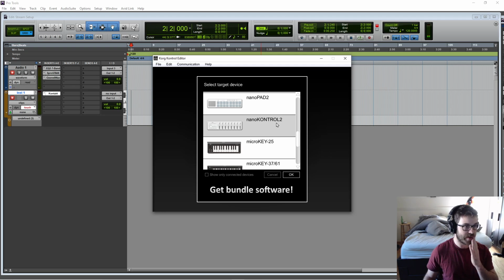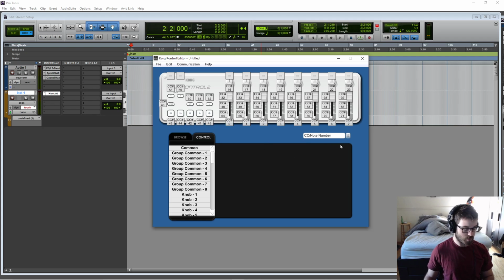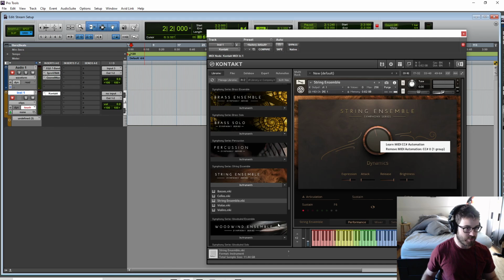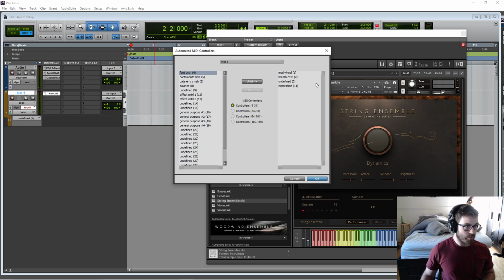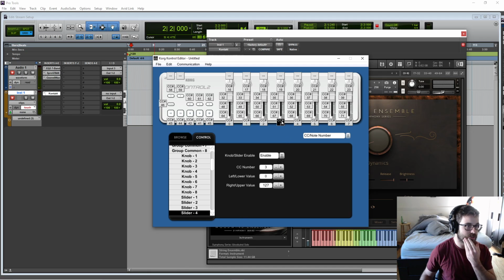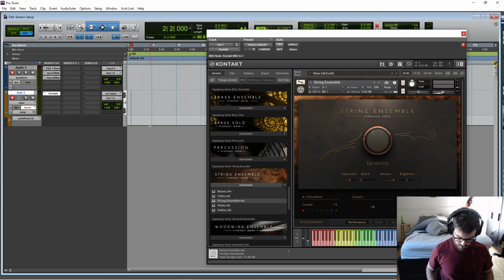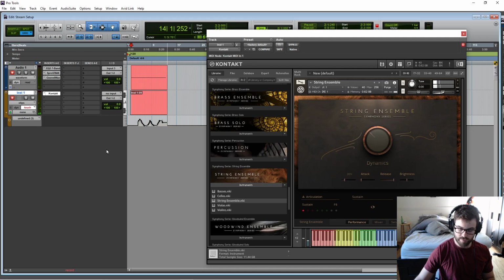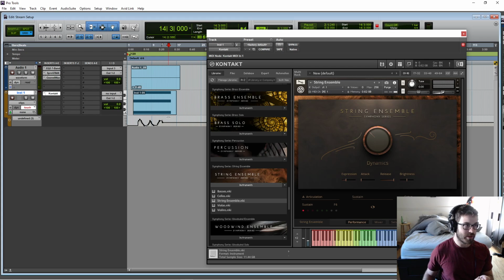How to write plugin automation with Korg NanoKontrol 2 in Pro Tools for NI Symphony Series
This video is for those who can’t get their NanoKontrol 2 connected to their Korg Software. My clanky work around, hope it helps:)